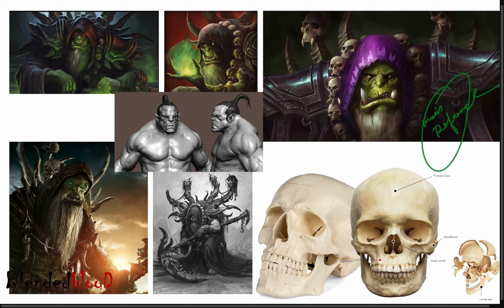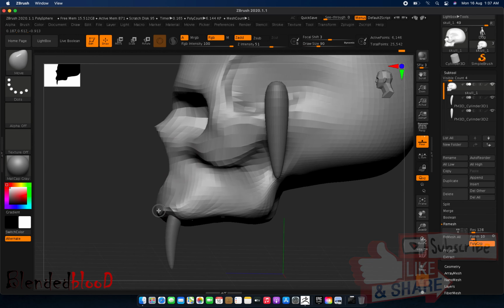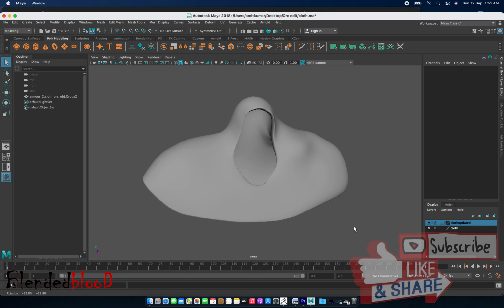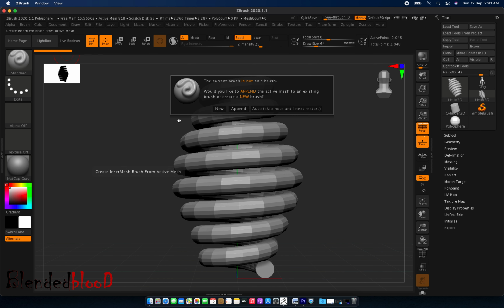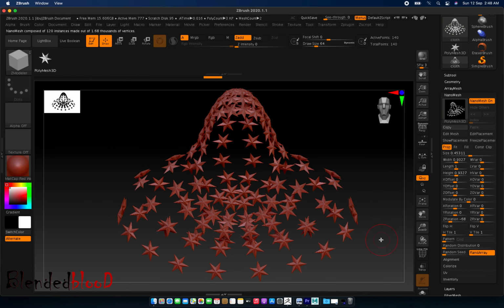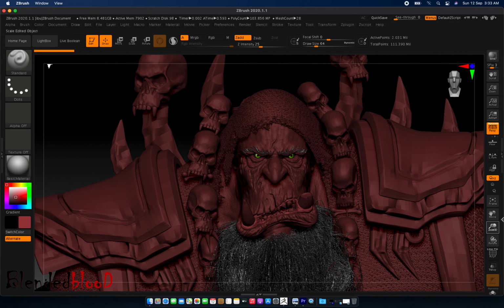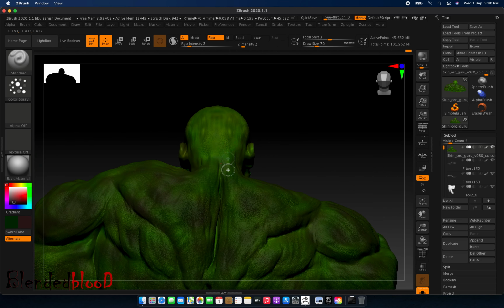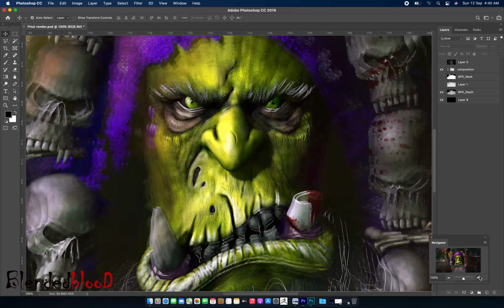Digital Sculpting in BLIZZARD style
Hello everyone,
In this video, I am going to sculpt a character in BLIZZARD style, which is an ORC from a movie and game called WARCRAFT. This orc has a name called GUL'DAN. I am going to talk about the entire process from concept to final render.
These are the points I will going to talk about during this creature__
1_Refrence, 2_Basic shape, 3_Details, 4_Micromesh & Nanomesh, 5_Fibers,6_Polypaint,7_Basic light setup, 8_Composition. ..

So have fun guys.     please enjoy.   😋

Software used:
ZBrush 2020, Autodesk Maya, Photoshop

THANK YOU.. 😊